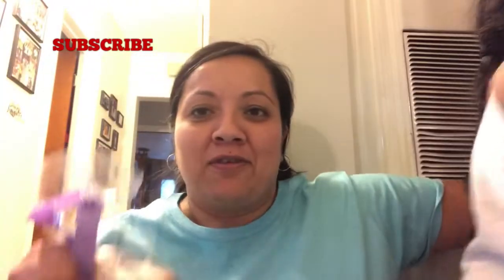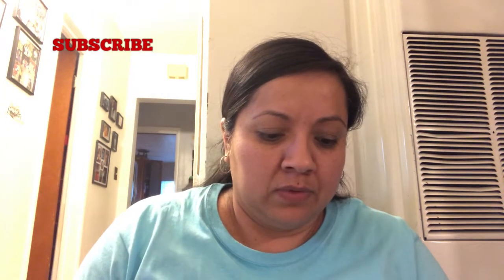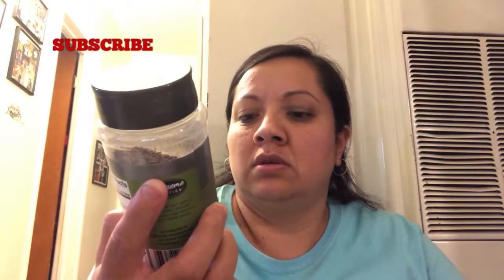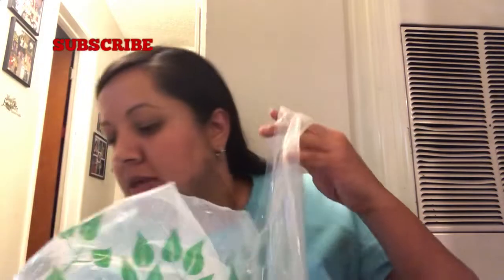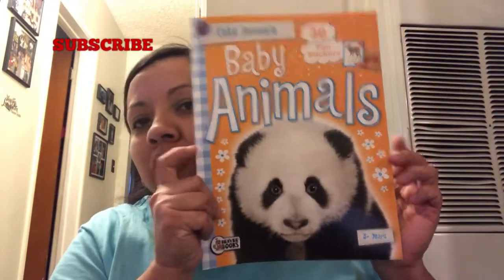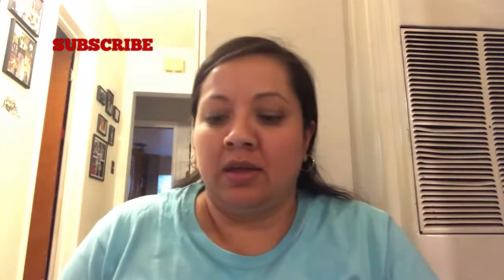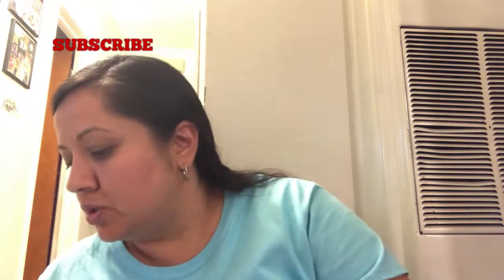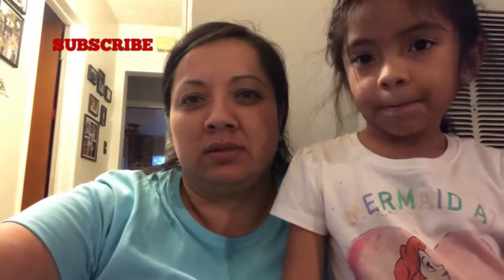NEW FINDS DOLLAR TREE HAUL April 18, 2019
Went to dollar tree and found some nice candles they smell so good. This dollar tree is not the regular one I go to it was by my daughters gymnastics class. If you guys haven’t seen my shop with us here is our latest video